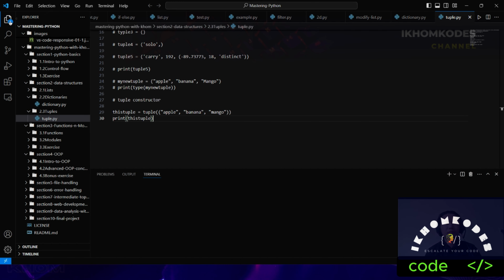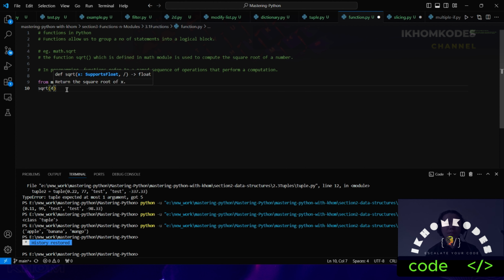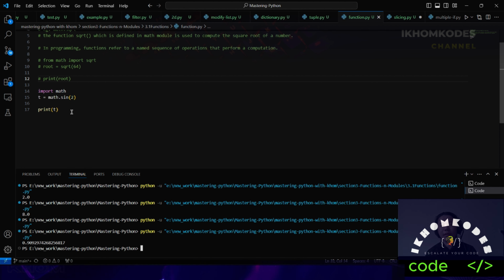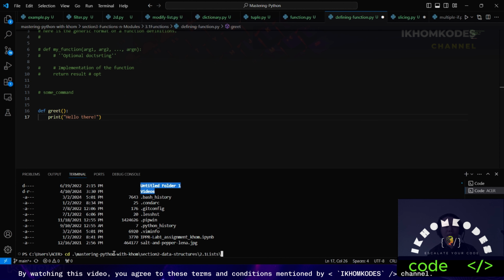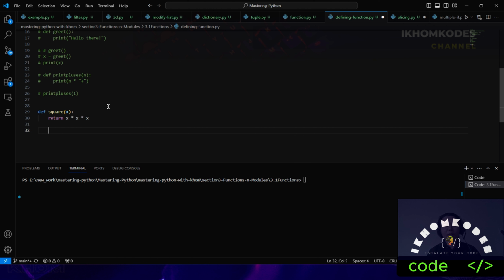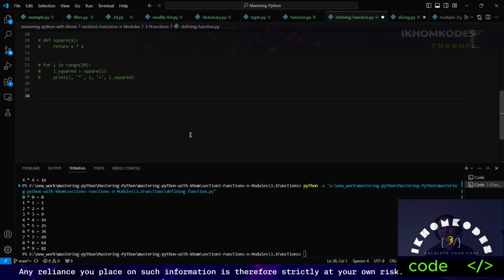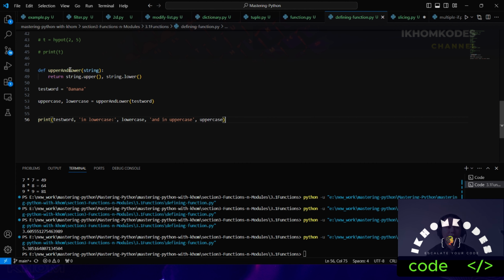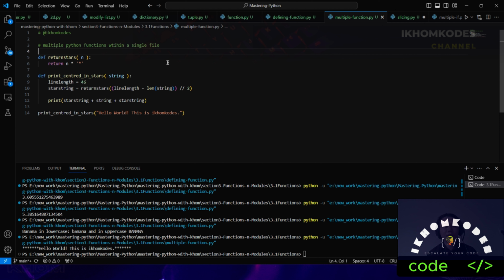Functions and Modules in Python Ep 015 | 2024-2025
This planet is really amazing place to live in, but I prefer spending my rest of my life in Mars. :)

Video Chapters

(0:00:00) Intro - Welcome to iKHOMKODES
(0:00:30) Functions & Modules in Python
(0:01:45) Examples Illustration of Python Functions
(0:04:31) Code Implementation using Python Functions
(0:05:50) Commercial Break
(0:06:21) Python Functions Code Implementation
(0:09:44) Generic Format of Function Definitions
(0:20:42) Defining Function with more than one argument
(0:25:43) Multiple Functions
(0:29:47) Wrap-Up
(0:29:57) THE END

Must watch Videos:

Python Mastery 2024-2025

You can hear when you're free anytime after work.

You can access all the source codes once all the quintessential videos are made available through ikhomkodes channel. :)
Patience is all what speaks.
Be Positive in every aspects of life.